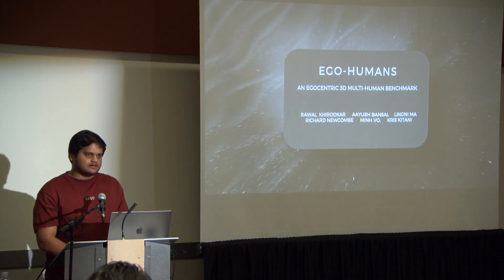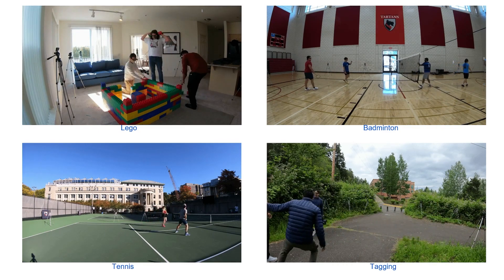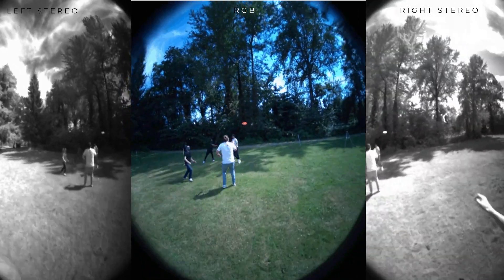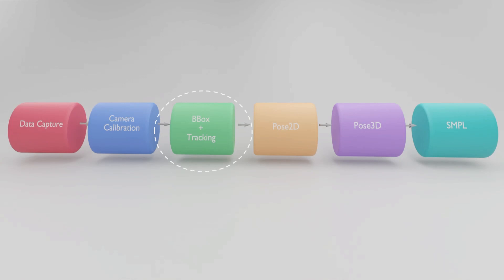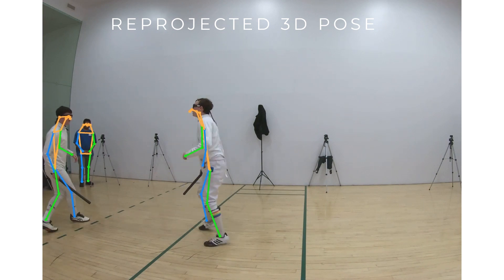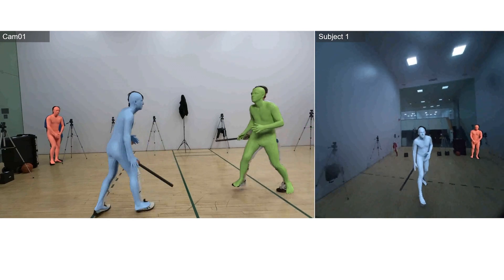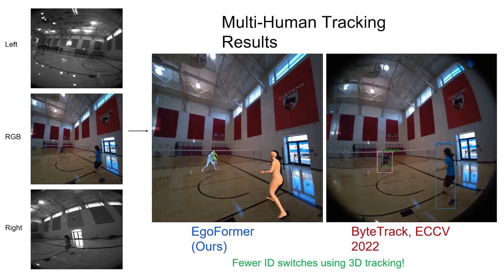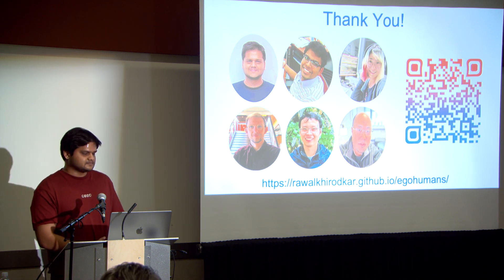Project Aria CVPR 2023 Tutorial: EgoHuman Dataset from CMU (Section 10 of 10)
In this video, research scientist Rawal Khirodkar gives an overview of the EgoHuman dataset from CMU.

Recorded June 2023 during the CVPR 2023 Tutorial entitled 'Hands-on egocentric research with Project Aria, from Meta'